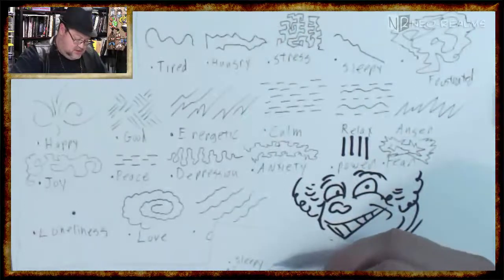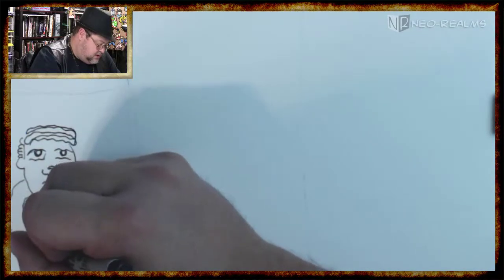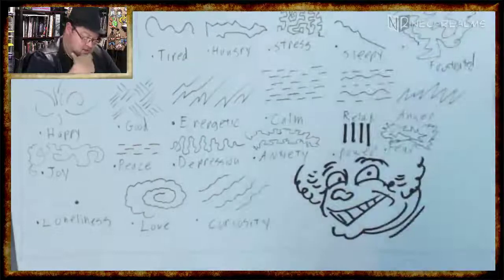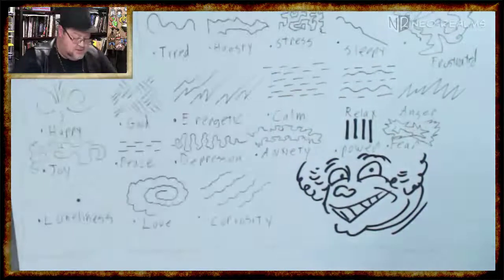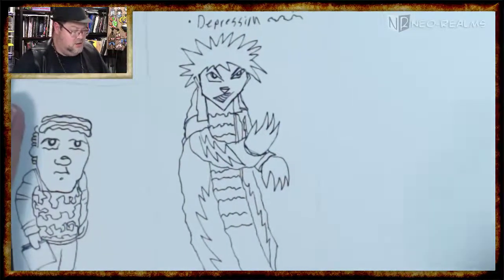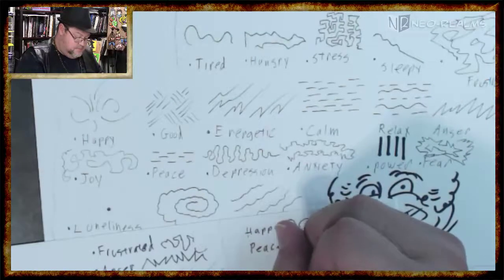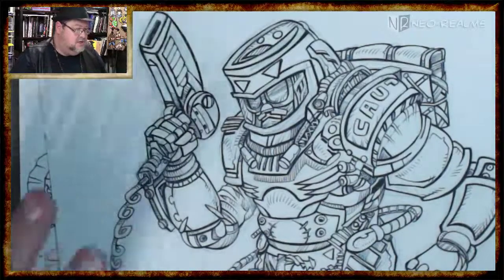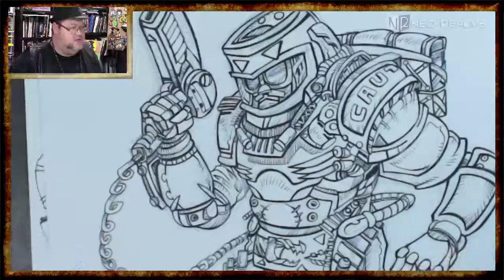Emotional Characters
Class code for remind 101

Text to join remind 101
you would text @7f7d9 to 81010